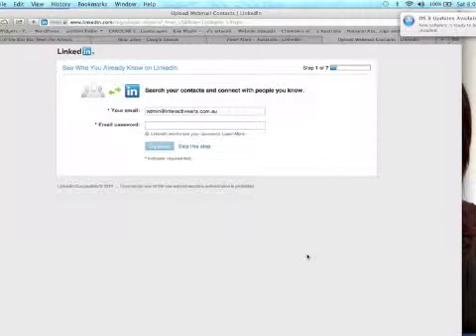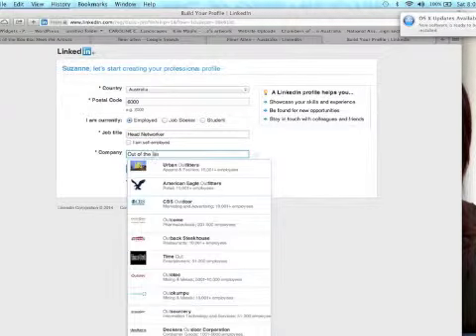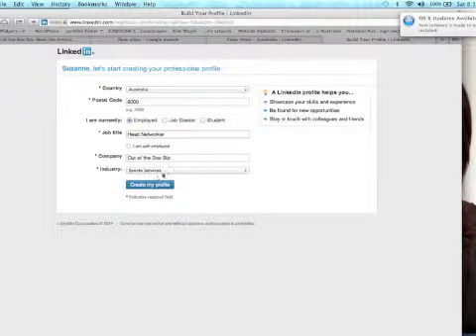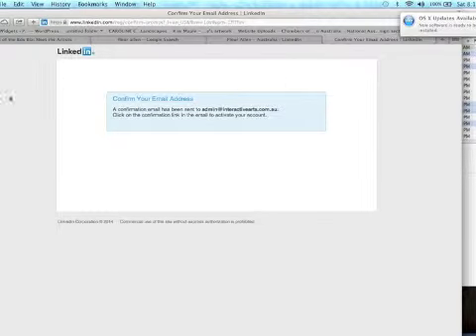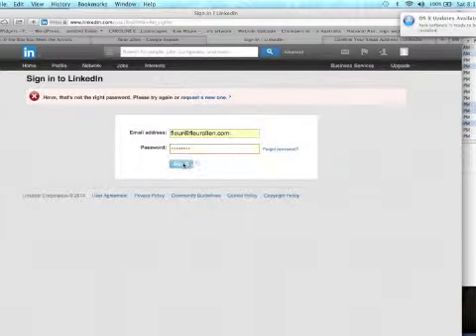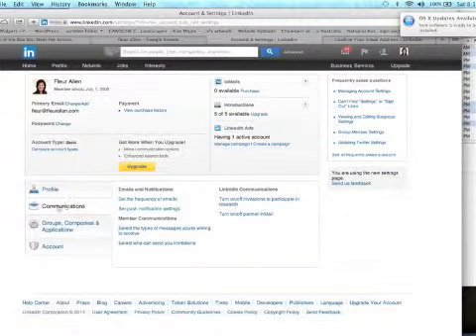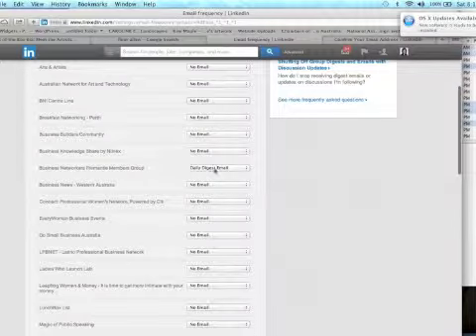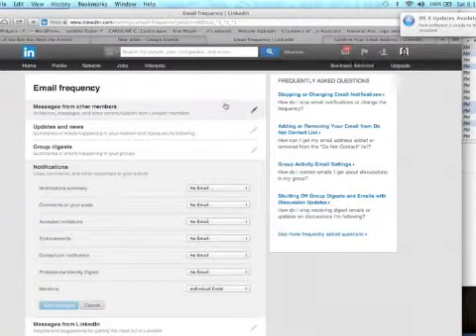Why Have a LinkedIn Profile